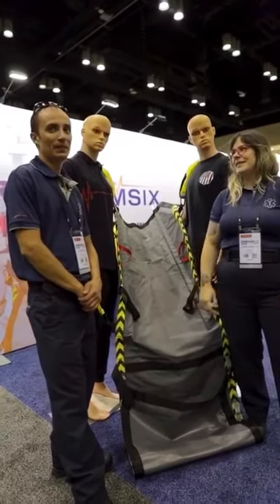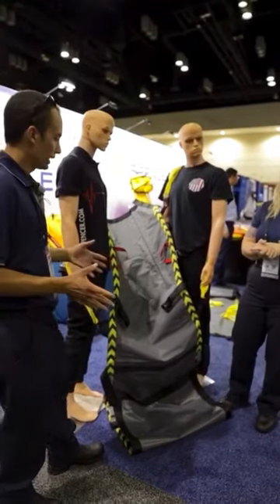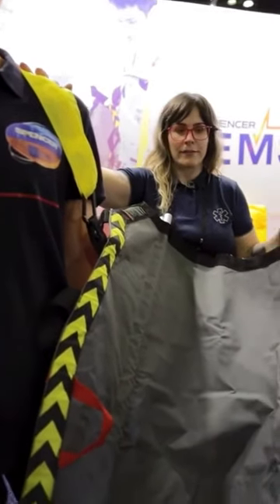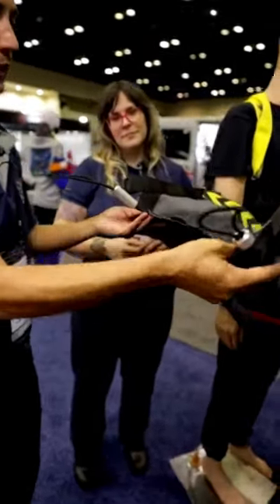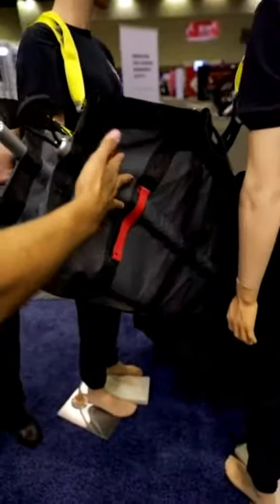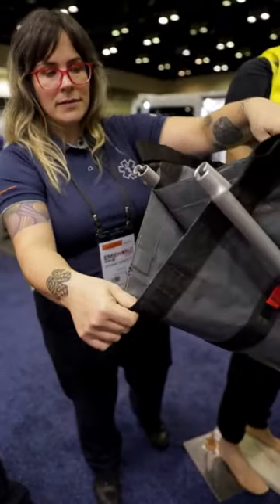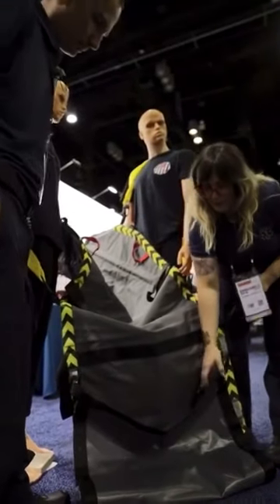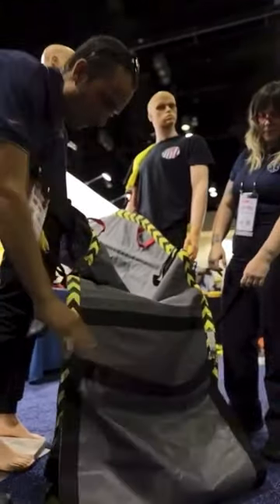Peter Revera and Julie Explain How to Use the Spencer WOW to Evacuate Patients Downstairs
For patients with no sign of spine trauma, the transport sheet WOW is the best solution for stairway descent when speed or cramped spaces prevent the use of stretchers or evacuation chairs. Only 2 operators are needed. The sheet structure and the availability of adjustable straps optimize transport operations.